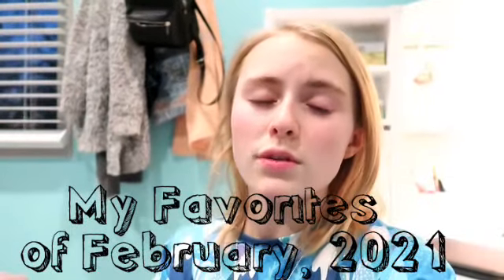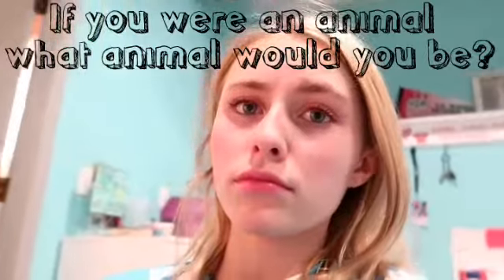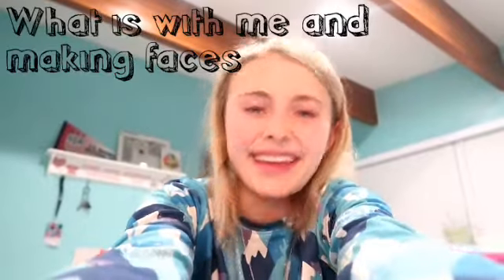My Favorite Flexibility/Yoga/Workout Routines Of February ♥️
Hi everyone, I am so happy you have decided to click on this video, I practice Flexibility and Strengthening often so I thought why not show you some of my favorite videos to mabey help you impove, ♥️ you all and stay safe!